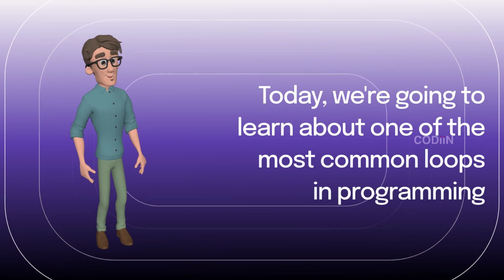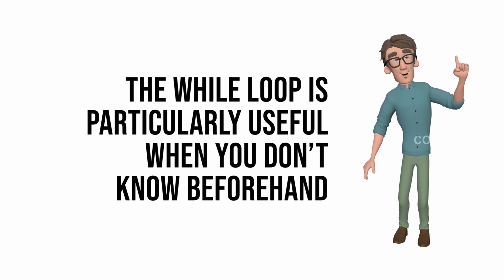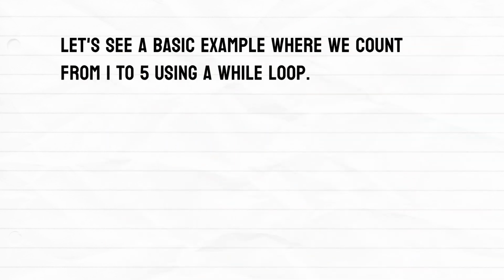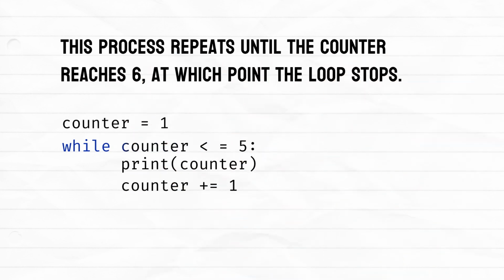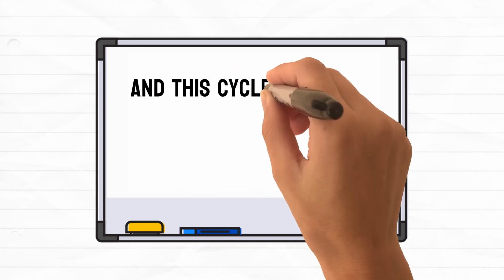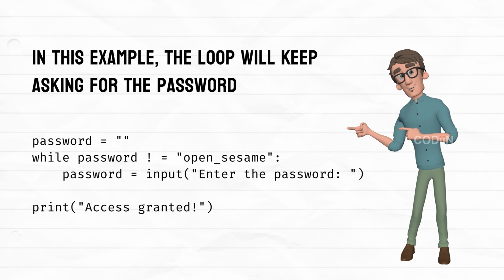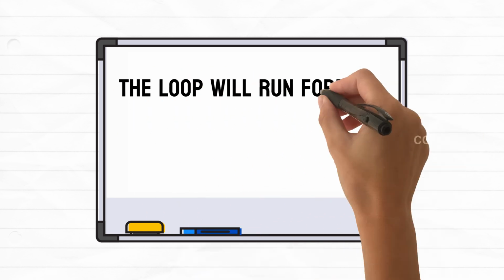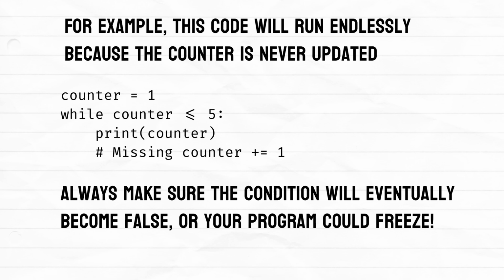What is While Loop? | While Loop in Programming: How It Works with Examples | Beginner Tutorial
Understand the while loop in programming! This video breaks down its syntax, logic, and use cases with clear examples. Learn how to implement while loops in your code and when to use them for efficient programming. Ideal for coding beginners.